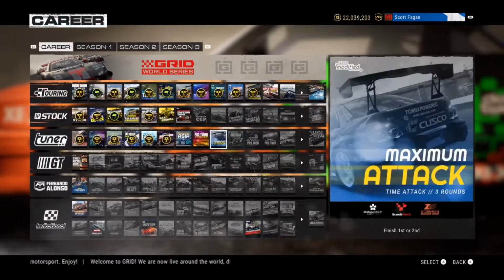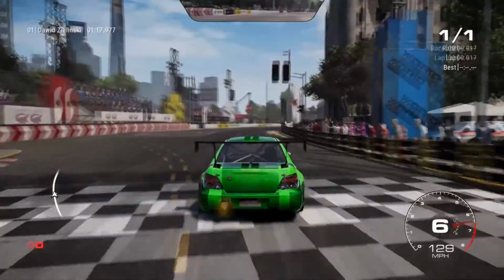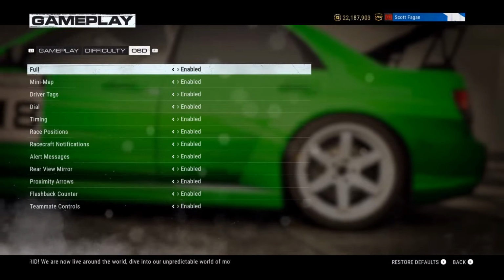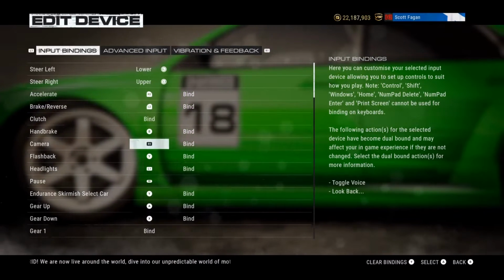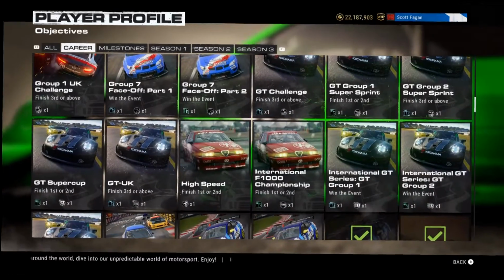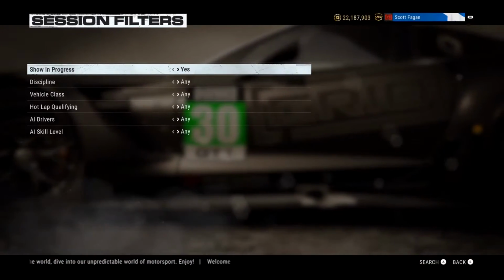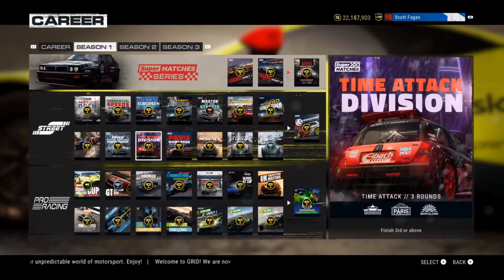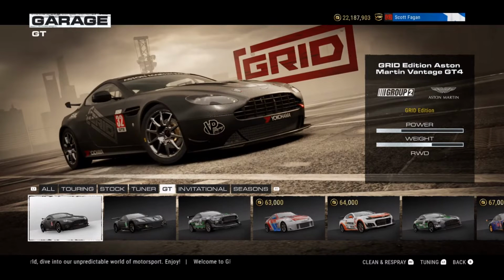Grid Stadia Review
Our thoughts on Grid.

00:00 Intro
00:54 Career Mode
02:44 Gameplay Settings
03:43 Input Settings
03:55 Team Mate
04:14 Player Profile
04:40 Objectives
05:03 Vehicle Customization
05:25 Leaderboards
05:49 Multiplayer
06:43 Ultimate Edition
08:02 Overview